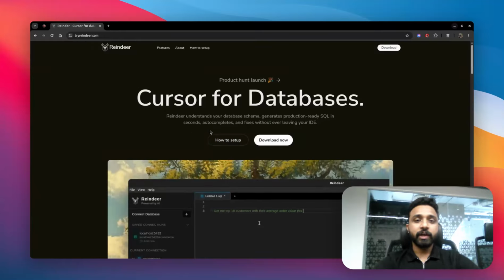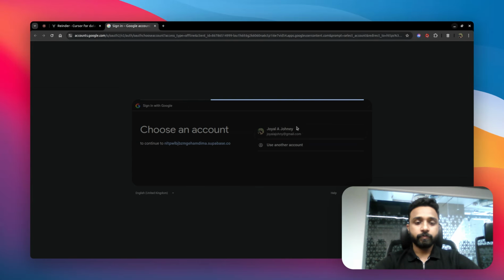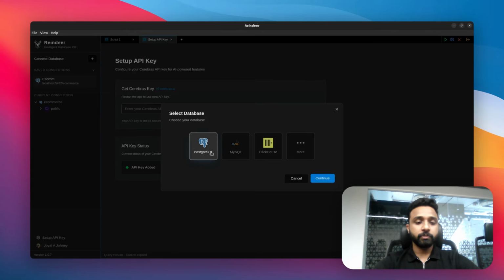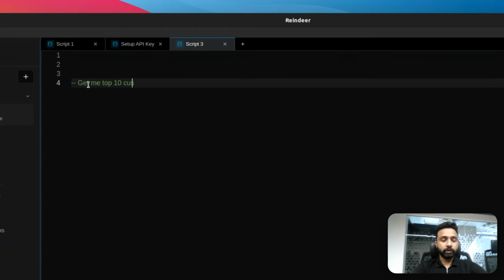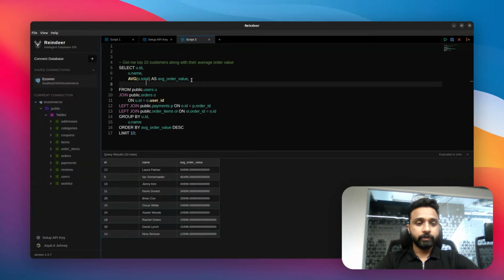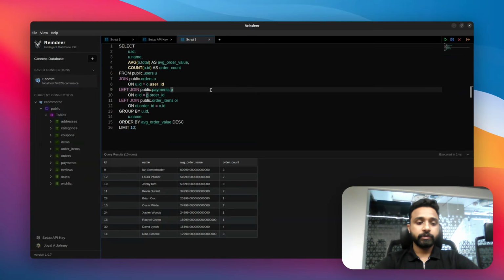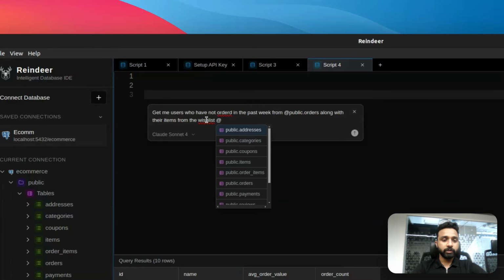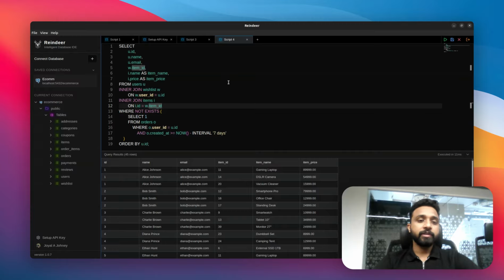Reindeer (Cursor for Databases) - Setup Guide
Reindeer is an agentic IDE for your database.

In this video, we'll walk you through the process of installing and setting up Reindeer. Cheers :)

Reindeer Features ✨

1. Autocomplete using Tab
2.  Inline Chat (Ctrl + k)
2. Fixes queries using AI